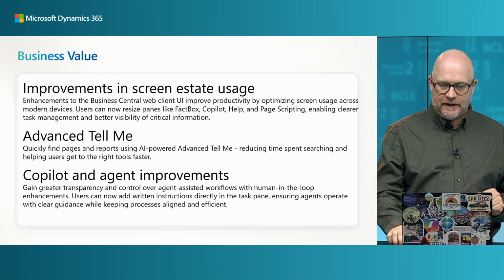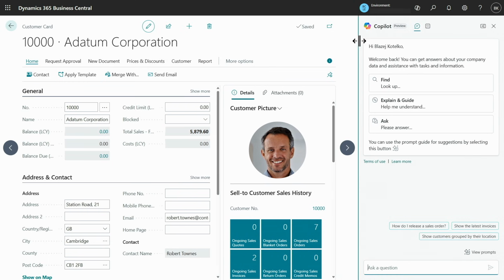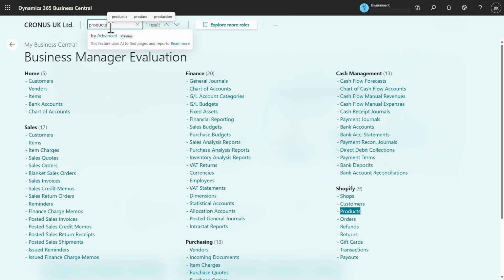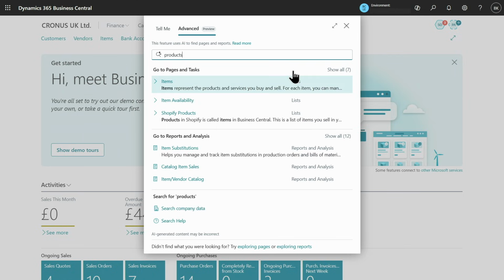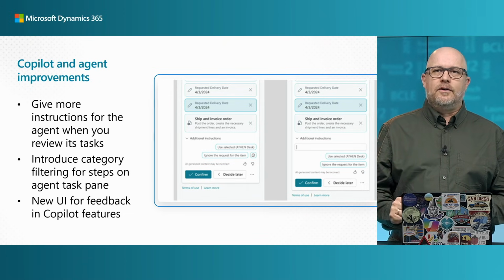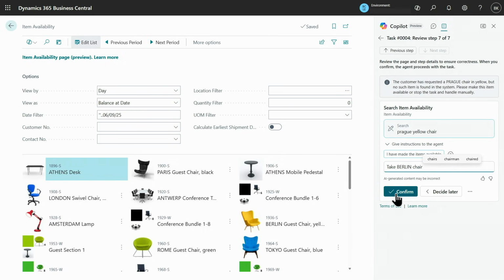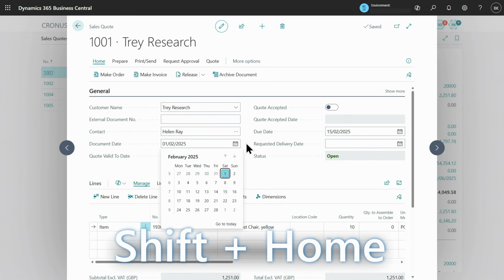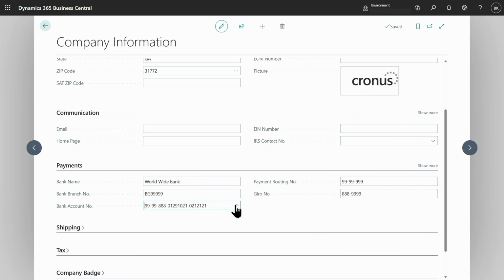What's new: User experience enhancements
Get a short overview of some cool user experience enhancements in Business Central that we introduced in this wave.

0:05 - Introduction
0:33 - Improvements in handling screen estate
1:13 - Advanced TellMe
2:22 - Copilot and agent improvements
3:27 - Other changes